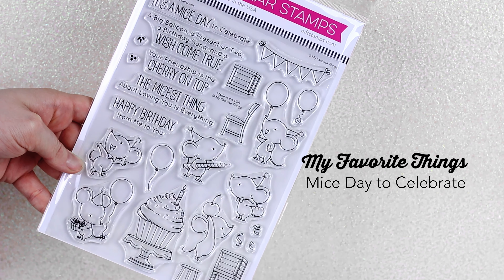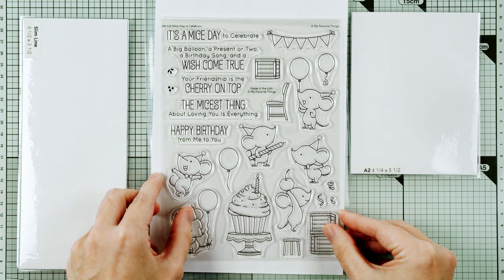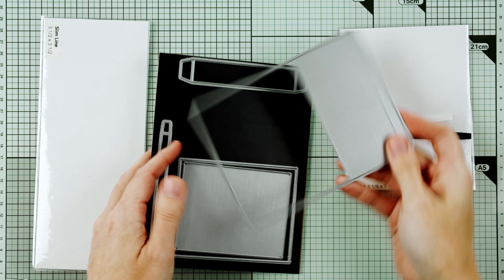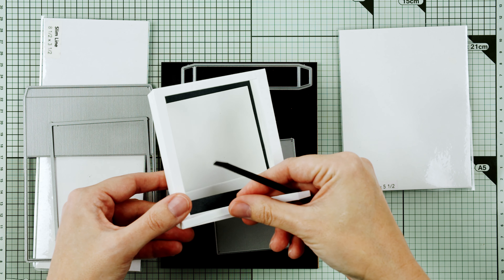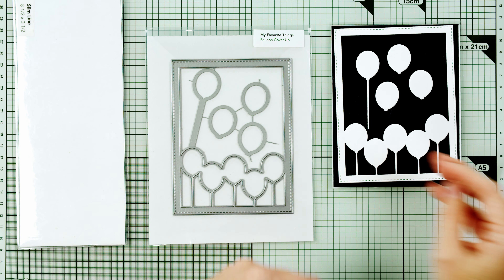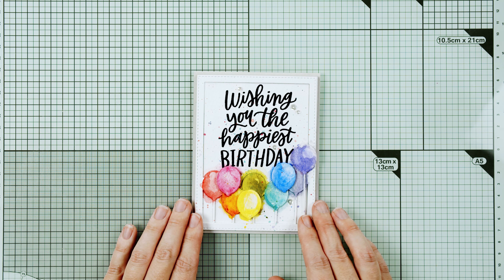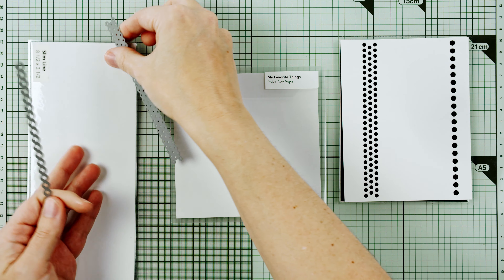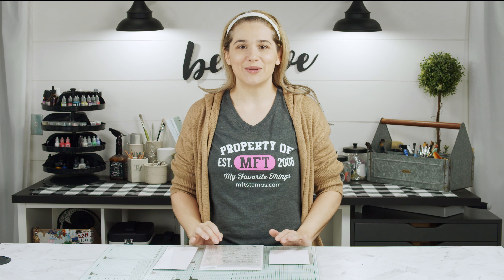MFT February Release Product Previews | 5 More Days Until the New Release!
Join Koren in today's video as she walks you through the February release products being revealed in today's countdown post. You can find all of the product information in the coordinating blog post